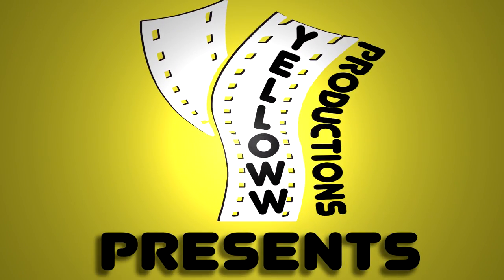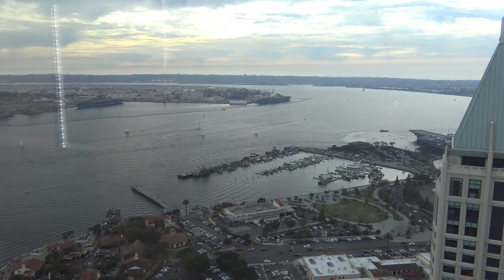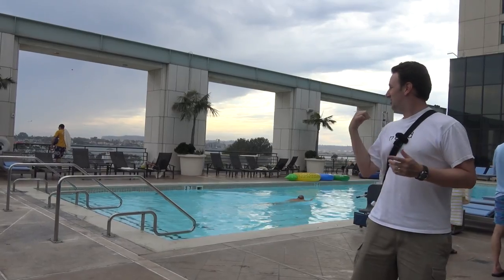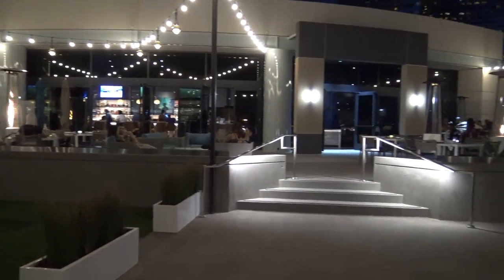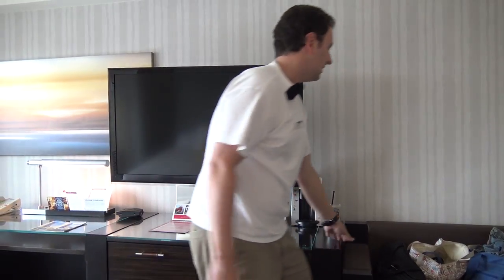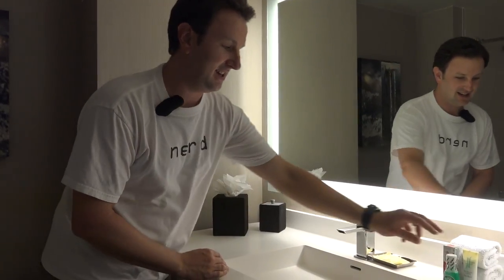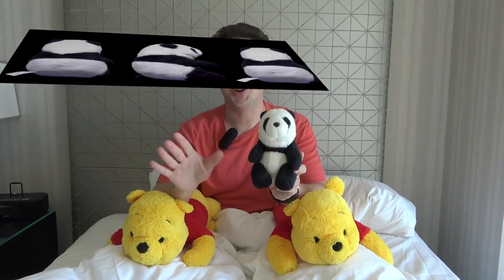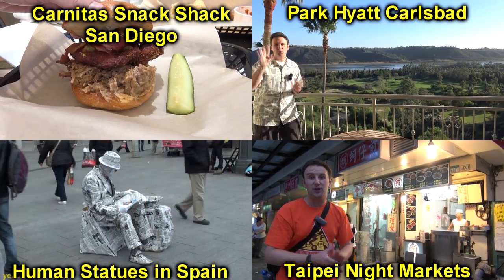Manchester Grand Hyatt Downtown San Diego DETAILED Review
A video review of the Hyatt Manchester Grand in Downtown San Diego, California.  I stayed in this hotel for one night a did a little video review of the property and the inside of the Grand Double Club room.

The hotel is located in Downtown San Diego, less than 10 minutes driving from San Diego Airport, less than a mile from San Diego's historic Gaslamp district, and almost adjacent to the San Diego convention center.  The Hyatt Manchester is one of the tallest hotels in Downtown San Diego (40 floors) and one of San Diego's most iconic hotels along the bay-front.  Almost every picture of Downtown San Diego has the Hyatt in it.

The Hyatt Manchester is a big hotel with 1,628 guest rooms -- so it has a "big" convention hotel feel.  The club lounge on the 33rd floor is one of the biggest Hyatt lounges that I've been in (it seats 180).    With the hotels great location on the San Diego Bayfront, the view is definitely one of the main reasons to stay here.  It's also really close to the convention center, which makes it great if you're in San Diego for a convention.

We checked in at about 4pm... while there was a line, it was pretty short.  They had a separate check-in line for "VIP Diamond and Platinum" members.  Check-in was pretty painless... I was given my room-keys and directed to the elevators for the "Harbor Tower."  The hotel has two towers, the Harbor Tower, and the Seaport Tower.  To get up to the guest rooms you have to use the keycard in the elevator, and there are two sets of elevators to reach the different floors in the hotel.

As a Diamond member we were "upgraded" to a Club Room on the 29th floor.  Honestly I'm not sure what makes it an upgraded room, other than it has a nice view?  It seemed like a regular room to me with a couple extra bottles of water for "VIP" members.  The room itself at 340 sq ft was relatively nice, with a pleasant seating area by the window.  The only negative of the room is our previous houskeeper clearly didn't do a good job cleaning the bathroom as there were quite a few hairs (not ours) in the bathroom tub, floor, and sink area.

The Club Lounge itself is quite nice, with sweeping views towards Point Loma.  The evening appetizers and deserts were simply "OK."  I recently stayed at the Hyatt Regency in Phoenix, and you could easily have dinner in their club lounge, so maybe I had high expectations.  When I rolled in to the club lounge at 8:40pm during "desert hour" there weren't ANY deserts out.  I had to ask the lounge staff to bring out more deserts.  That's pretty lame if you ask me.

The hotel has two swimming pools, the "main" pool of the fourth floor, full of kids in the summer and really much too small, and the "adult" pool on the third floor which is much more "serene" but also quite small.  There is a really neat "sport court" area on the fourth floor with a basketball court, volley ball court, and two tennis courts.  The sporting courts were a pretty neat and unique amenity for a downtown hotel.  The gym is huge, well appointed, and with windows facing the outside.